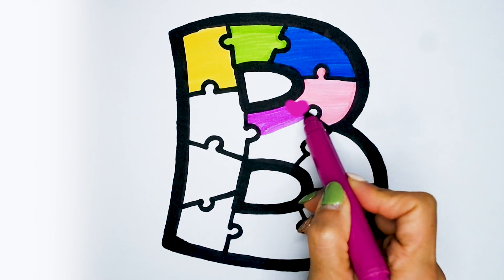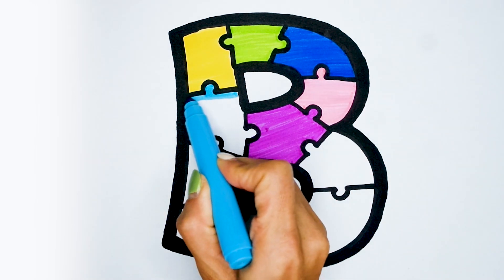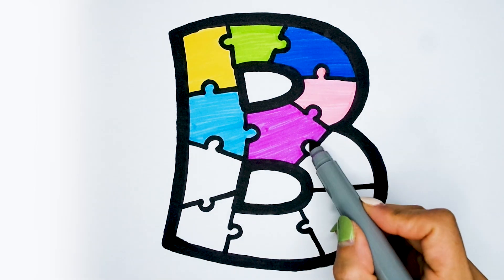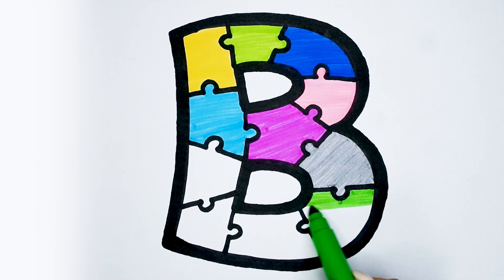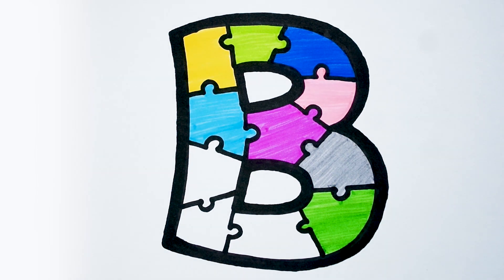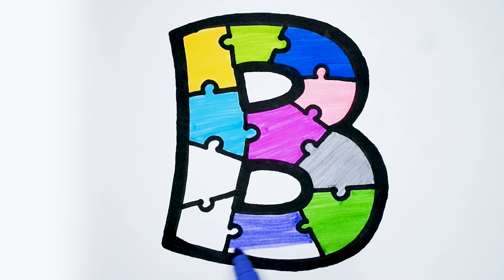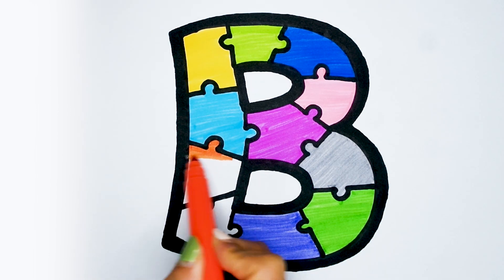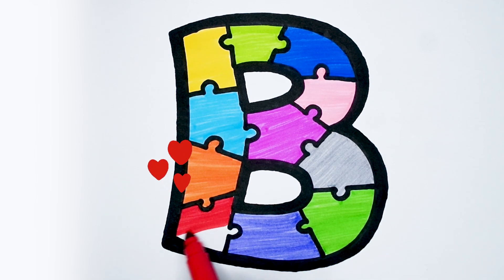How to Draw Puzzle Alphabet B | Cách vẽ bảng chữ cái B | Cara menggambar alfabet B untuk anak-anak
Cómo dibujar el alfabeto del rompecabezas B | วิธีการวาดตัวอักษร B
ABC English Alphabet Draw and Color